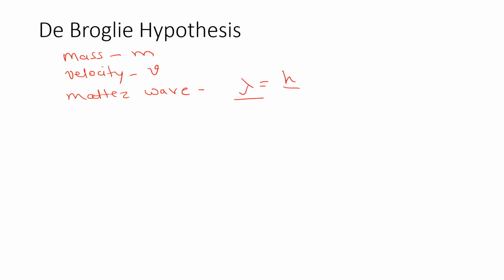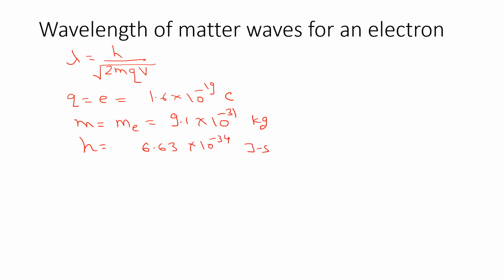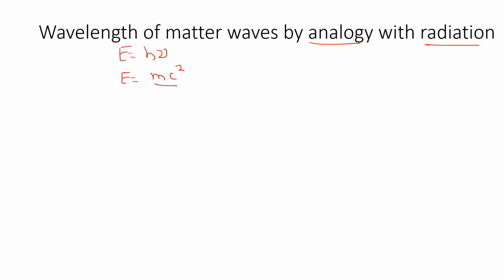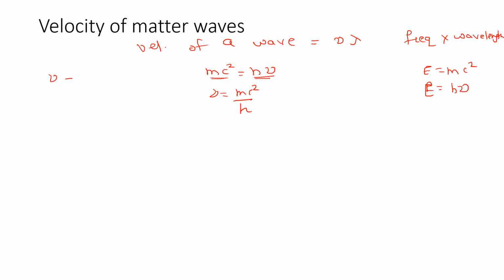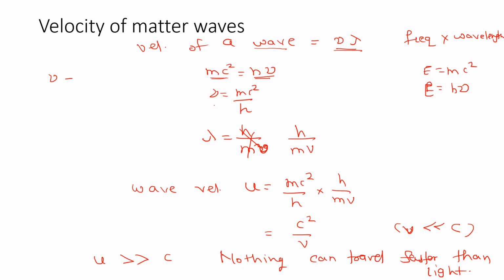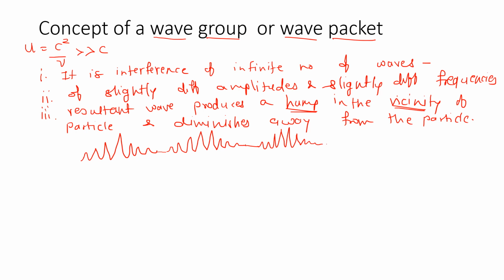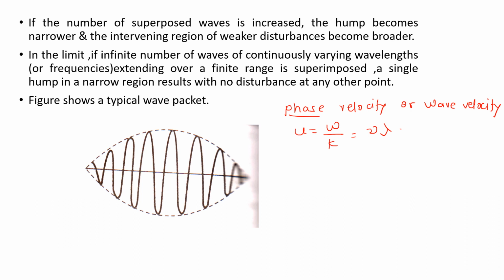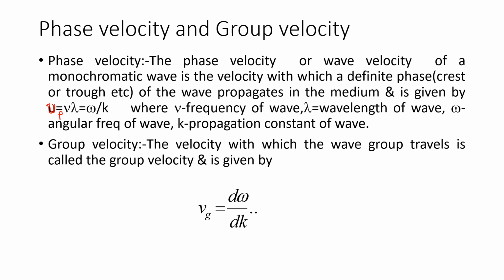Quantum Physics Lecture 2